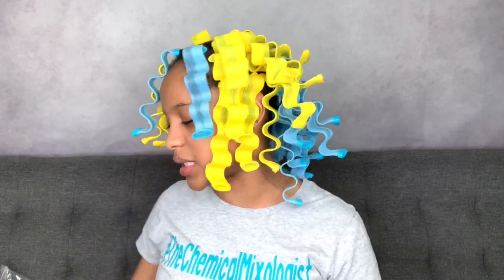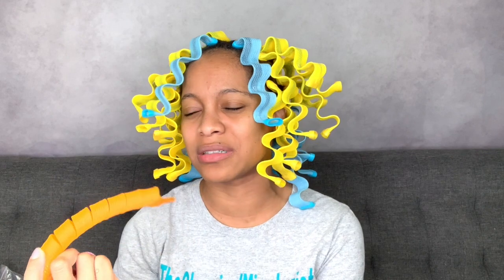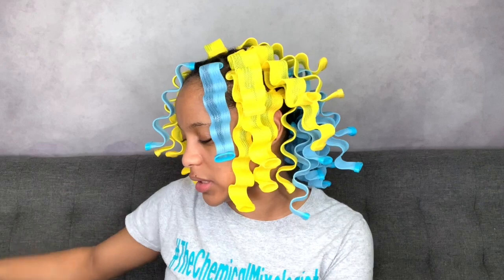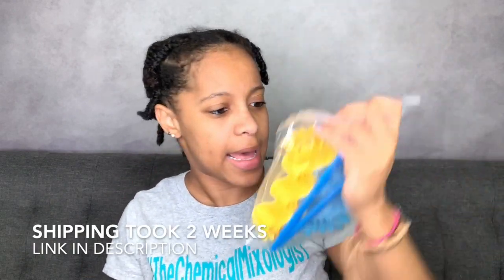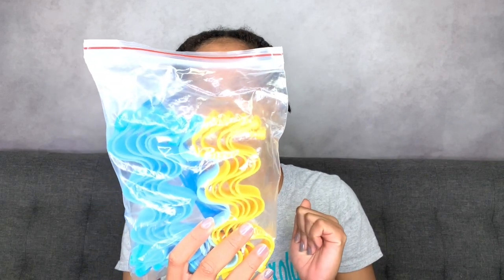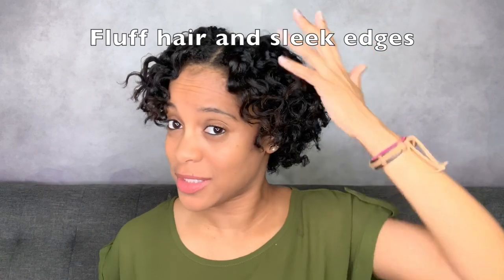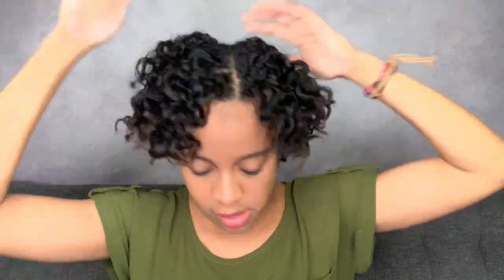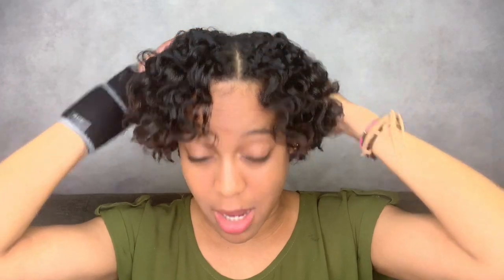I TRIED WAVE FORMERS ON MY TYPE 4, SHORT NATURAL HAIR| FULL TUTORIAL & REVIEW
Watch how I transform my short natural hair into great looking heatless, body waves using these wave formers. This is a detailed, step by step how to tutorial on how I installed and removed these wave formers.

I ordered the 25 cm length wave formers on Ebay and it took two weeks to arrive.

Products used:
MANUKA HONEY & MAFURA OIL TWIST-DEFINING CUSTARD:
Eco Style Black Castor & Flaxseed Oil Gel: